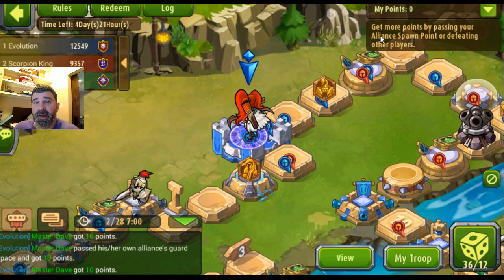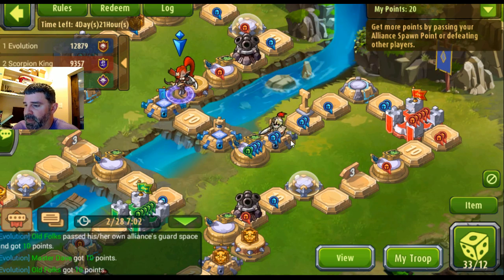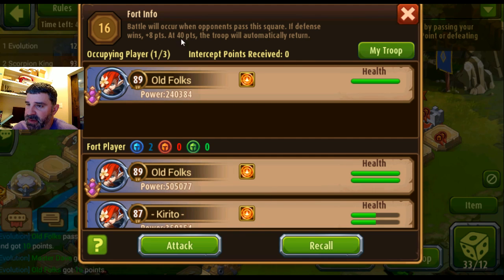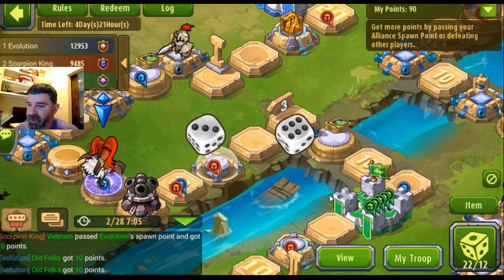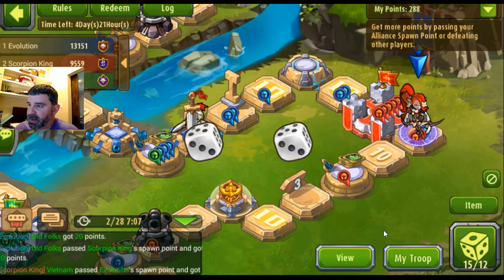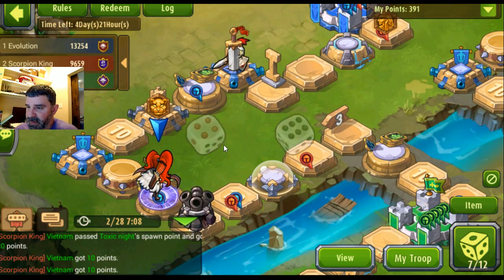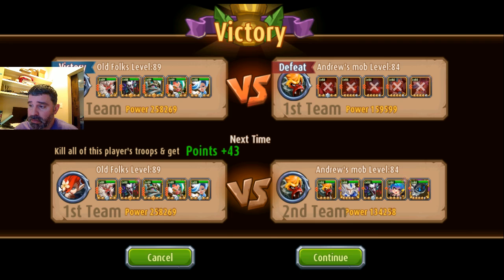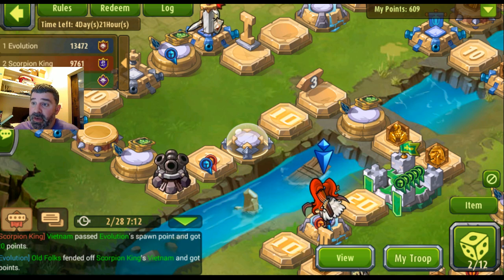Magic Rush - Magic Squares - 02/28/17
Showing and going over magic squares again for those who seem to still struggle at it.